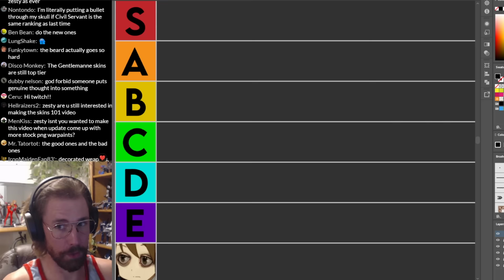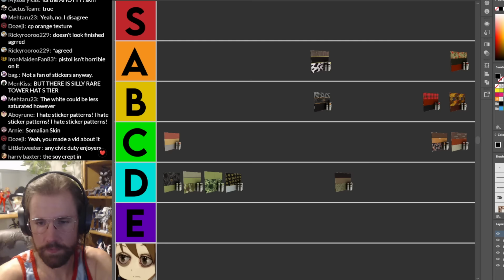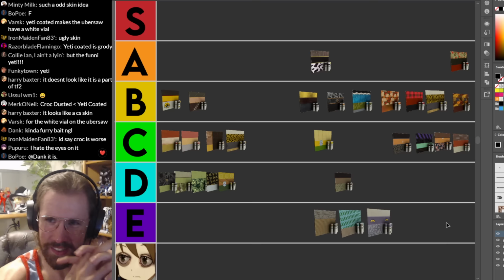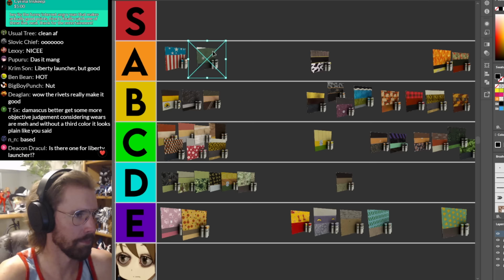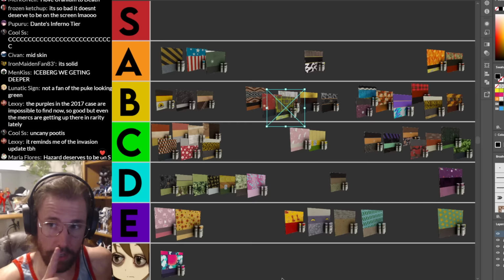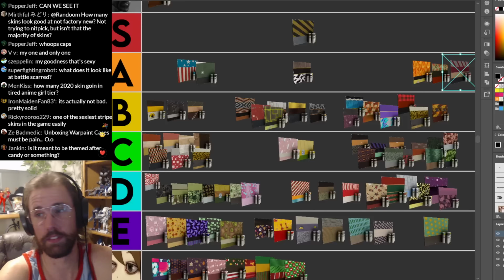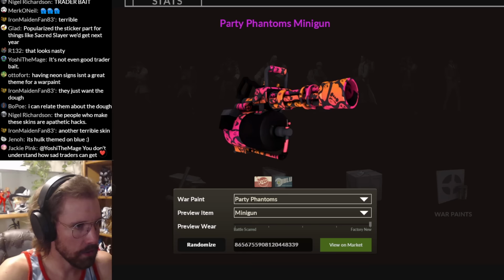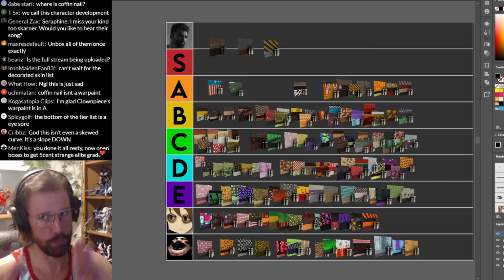TF2: The Official Warpaint Tier List (Remastered)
I did it again lol